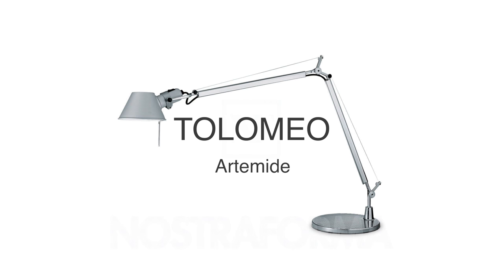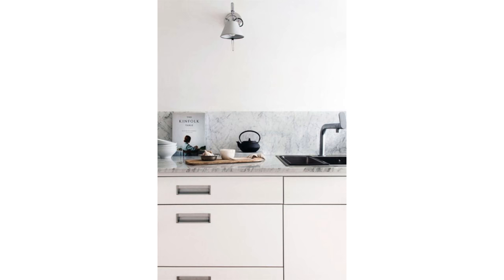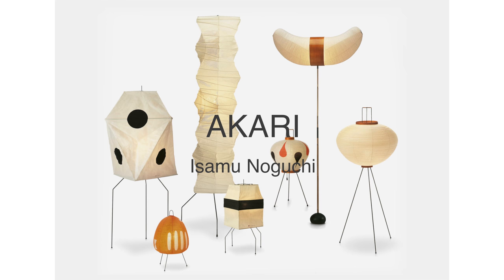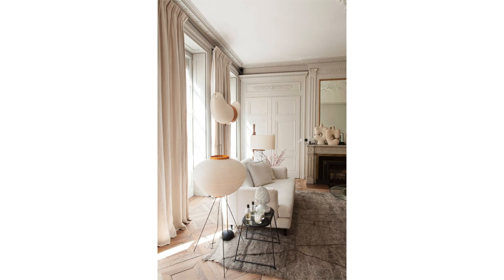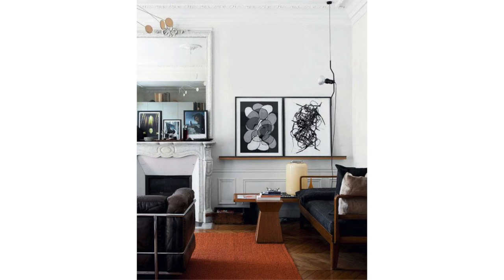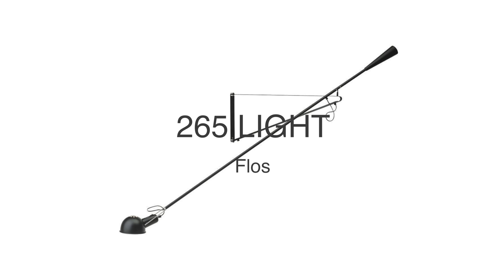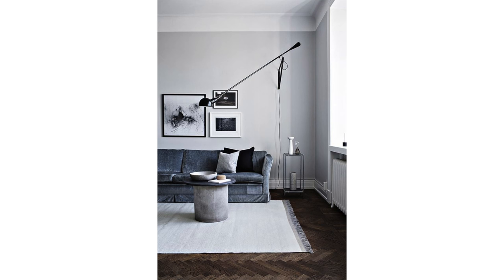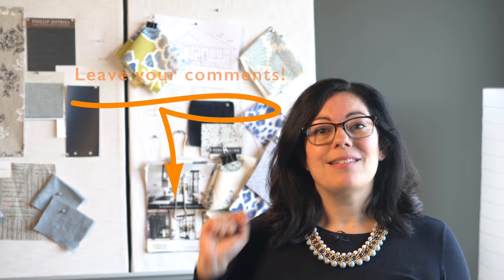Interior Design Tips: Lighting design icons (1st edition)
Hey everyone... Today I'm going to celebrate my most favourite lighting design icons - famous lights that seem to stand the test of time. Lighting is such an important element to any interior and sometimes the light fixture you choose can be the most exciting thing in the room! That's sort of how I feel about these lights in particular so here we go...

Oh... There's so many! It's difficult but here are 5 of my favourite lighting design icons!

I know there are soooooo many iconic designs out there so please tell me what your favourite is in the comments below! I'll probably add another video in the future to continue this celebration!

xo